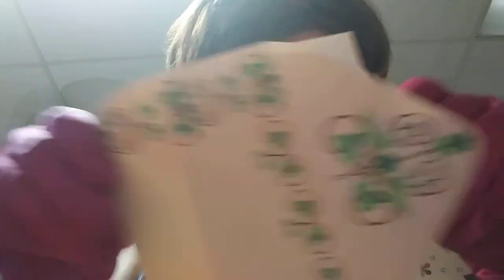New Apron Unboxing!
A wonderful friend sent me a new apron! Yay. Let's open it and see it.